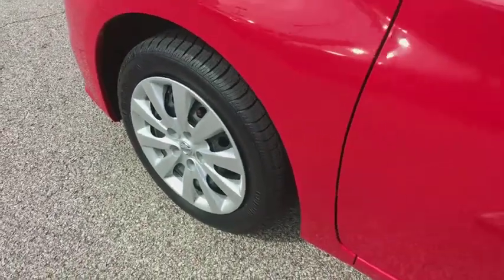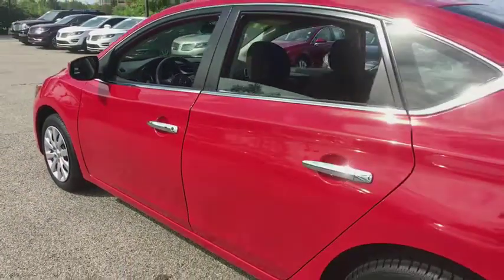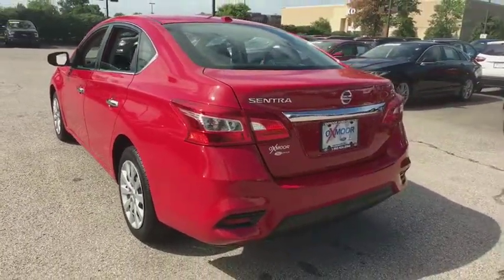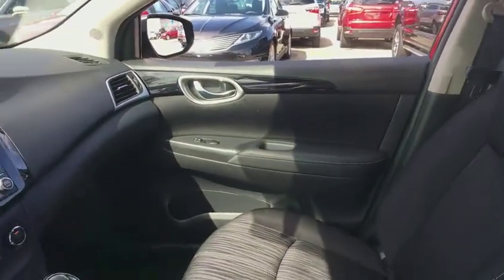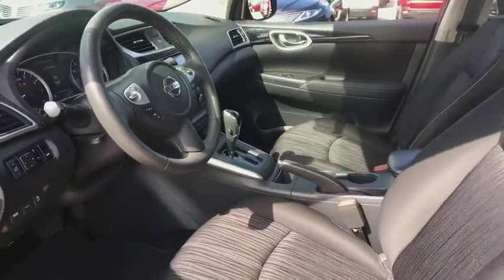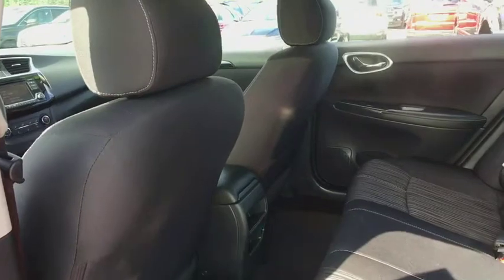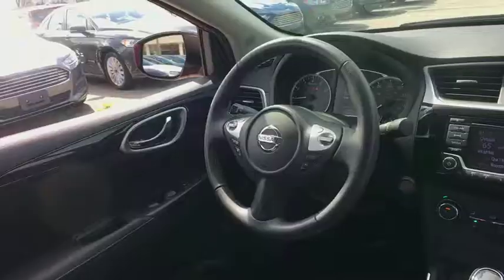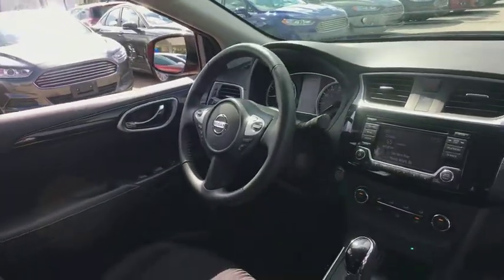2017 Nissan Sentra Louisville, Lexington, Elizabethtown, KY New Albany, IN Jeffersonville, IN F8620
Red Alert U 2017 Nissan Sentra available at Oxmoor Ford in Louisville, Kentucky. Servicing the Lexington, Elizabethtown, KY New Albany, IN Jeffersonville, IN area.

Oxmoor Ford
100 Oxmoor Ln